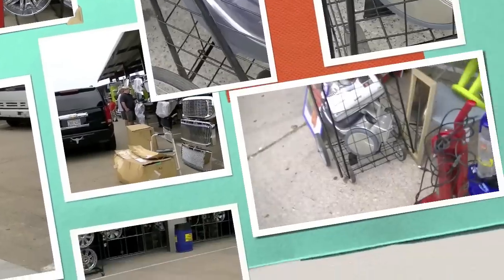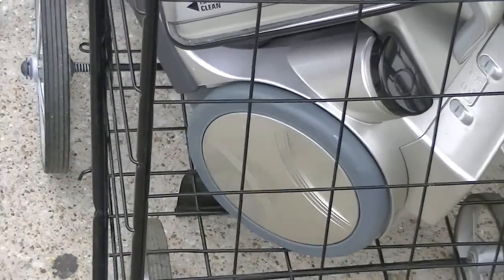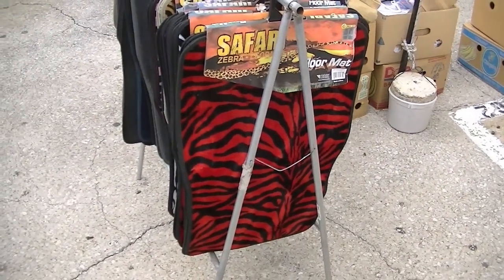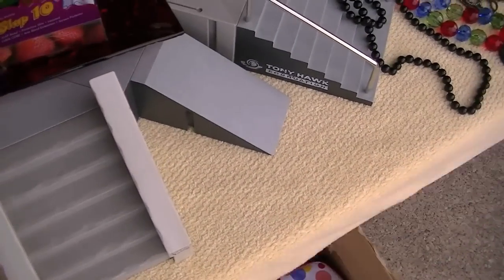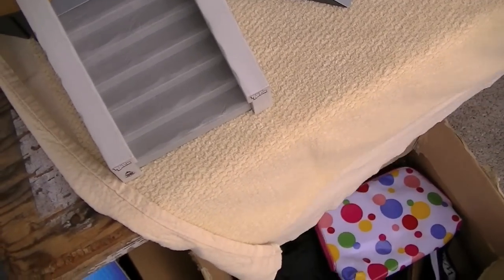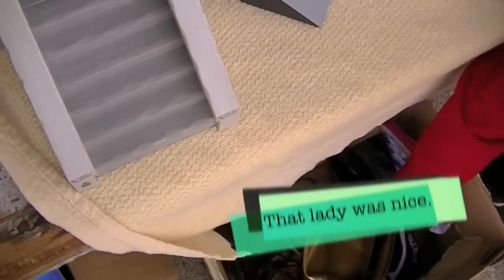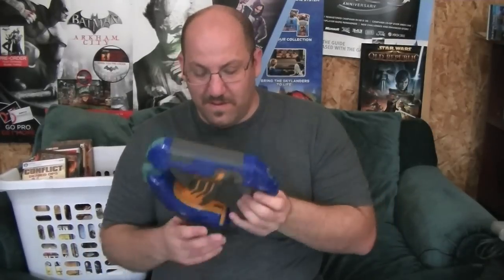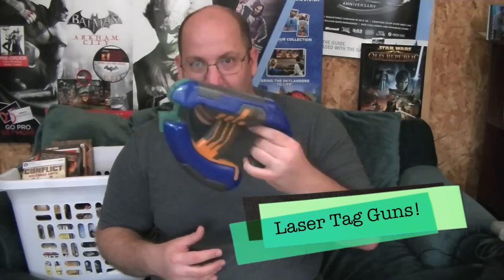Pickups for the week of 14 Apr 2012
I cover some of the pickups that I had this week including dumpster finds, along with purchased pickups from Target and Traders Village.